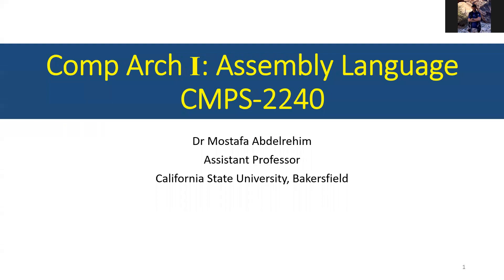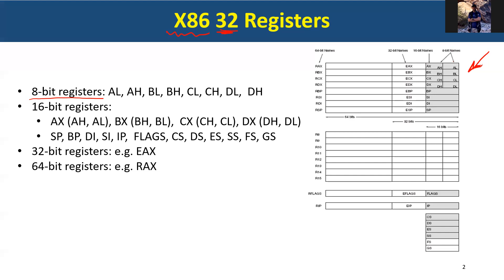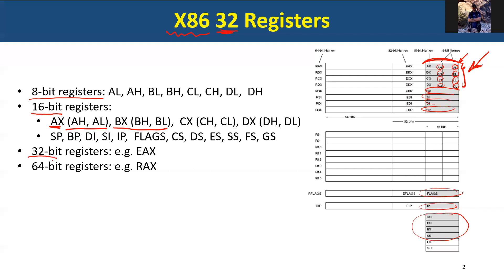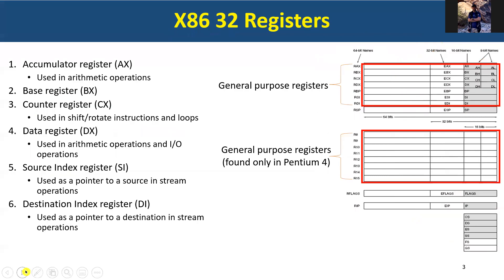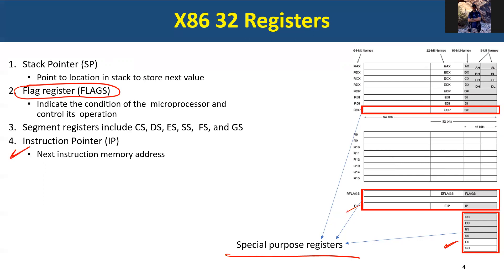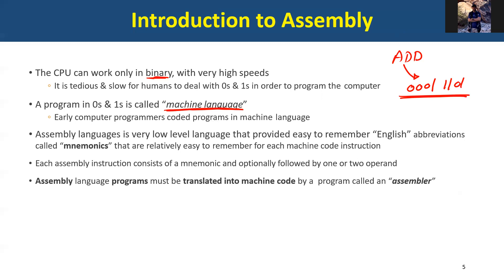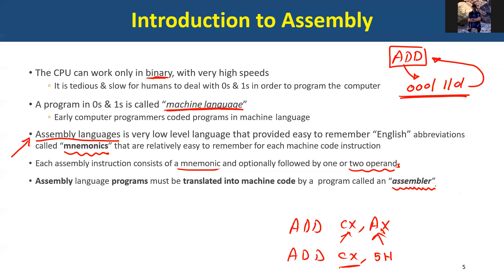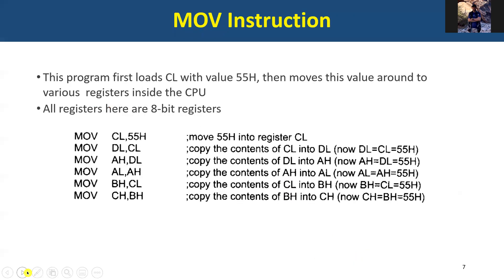[4b] X86 registers and Introudction to assembly language - MOV and ADD instructions